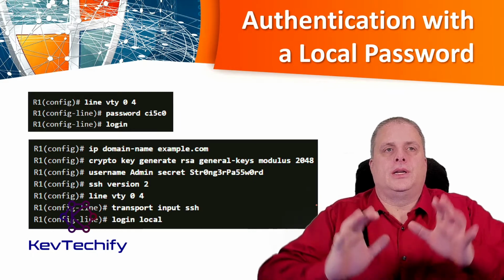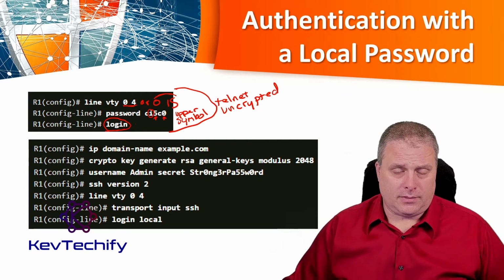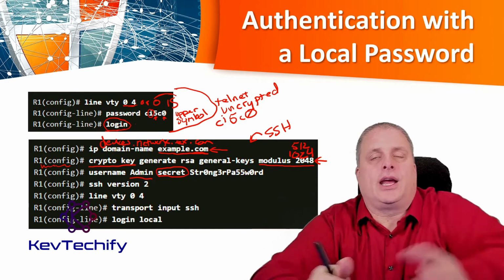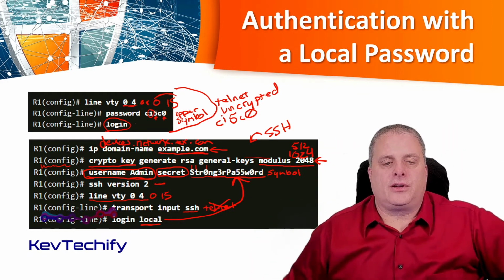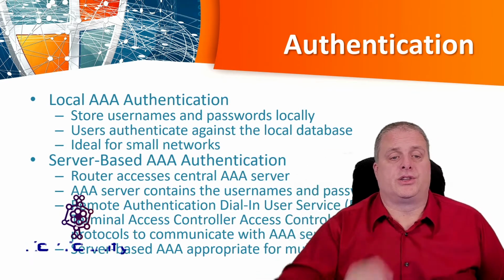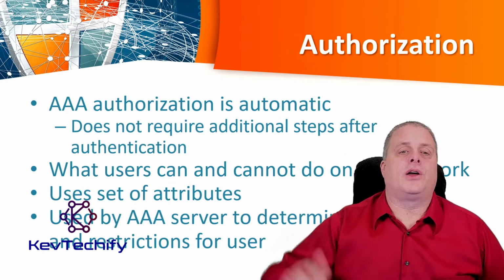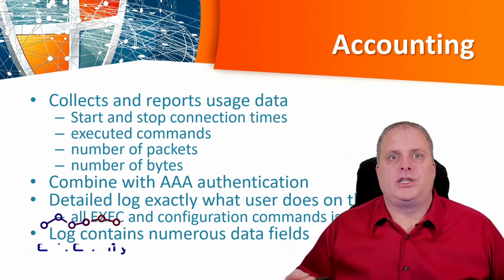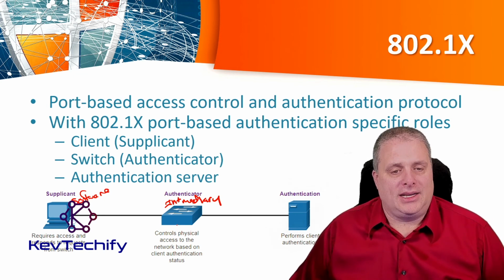Access Control - LAN Security Concepts- Switch, Route, and Wireless Ess - CCNA - KevTechify | vid 33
In this episode we are going to look at Access Control.

We will be discussing Authentication with a Local Password, AAA Components, Authentication, Authorization, Accounting, and 802.1X.

Episode 10 - LAN Security Concepts
Part B - Access Control
Video Number: 33